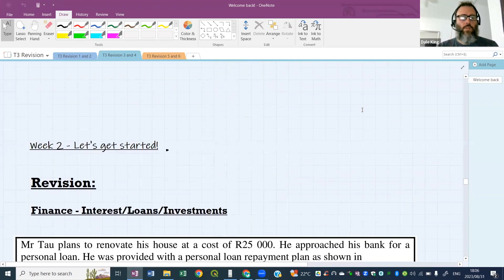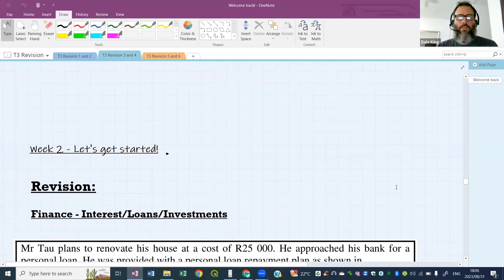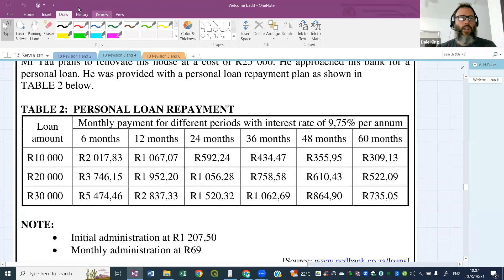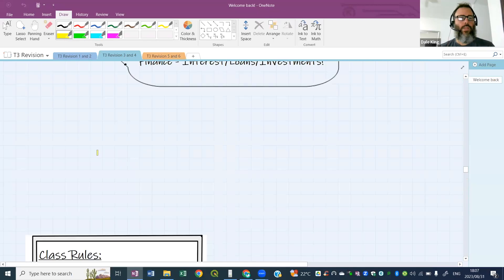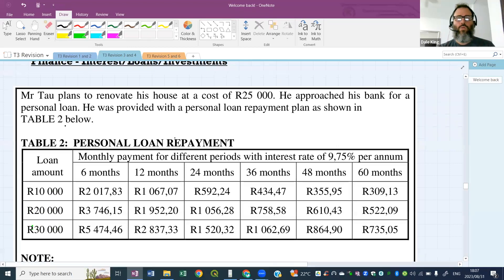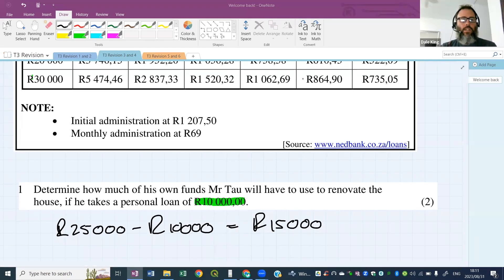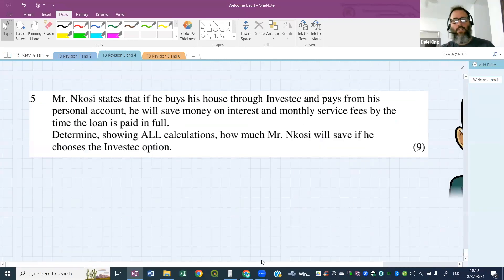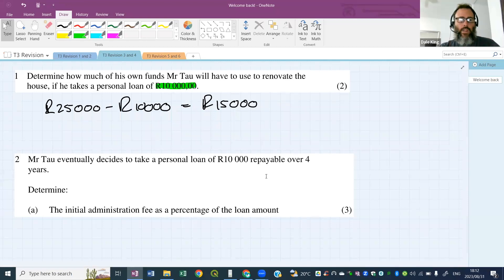Grade 12 - Revision - Trial Exams Math Literacy (finance: interest calculations)